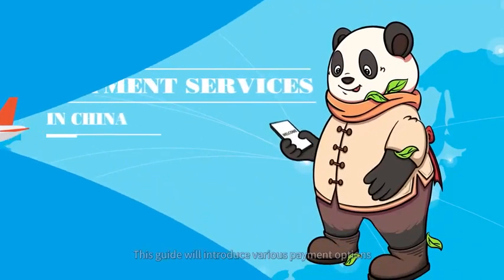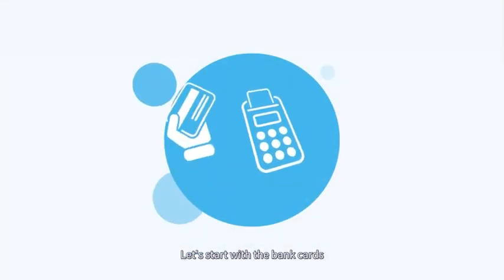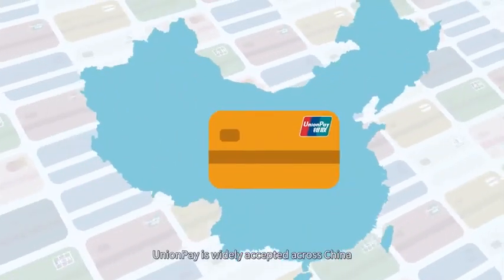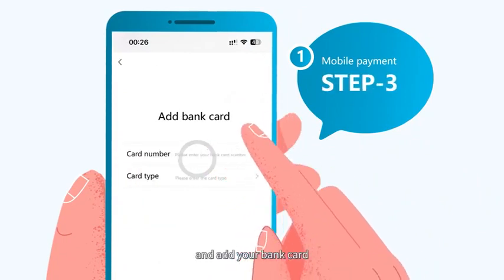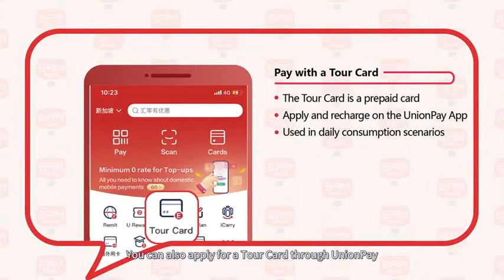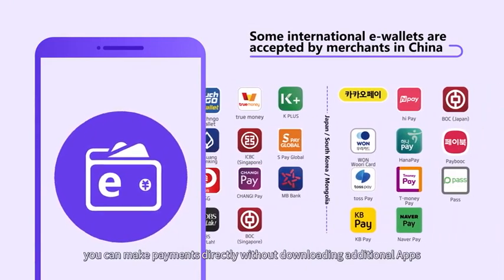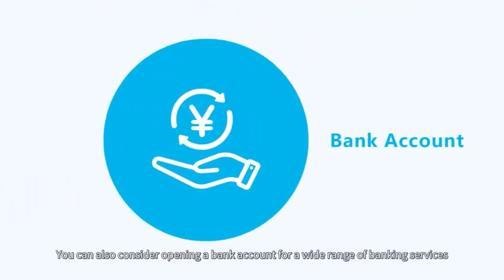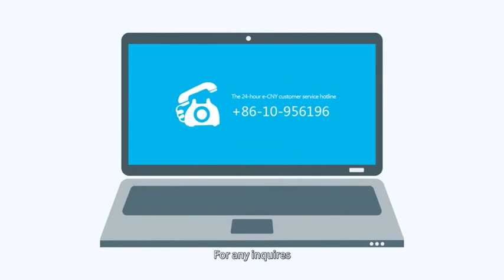Payment Guide for Foreign Visitors to China-Source: People's Bank of China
Don't know how to make payment when coming to China? 👀
Quickly save this payment guide video ! 🥰🥰
We hope you have a pleasant time in China！😊
Video  from People's Bank of China

Follow Favolite lighting on Social！
【Facebook】:@Guangzhou Favolite Stage Lighting Co.,Ltd